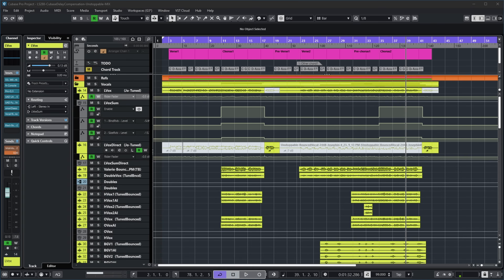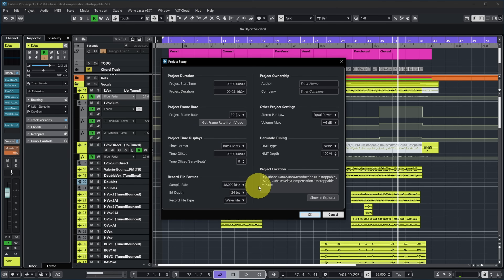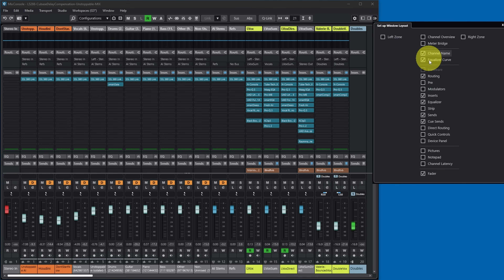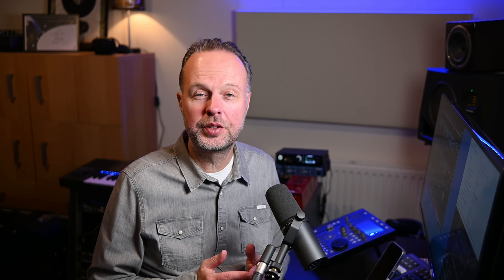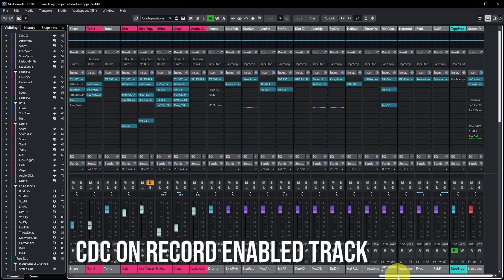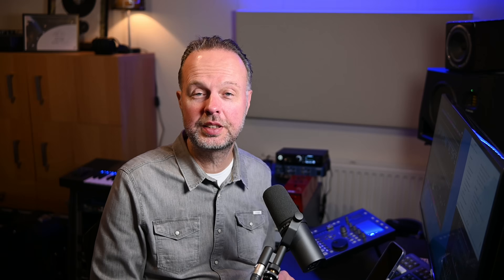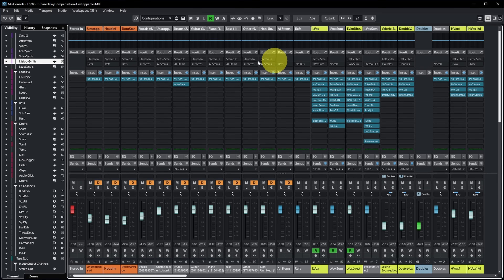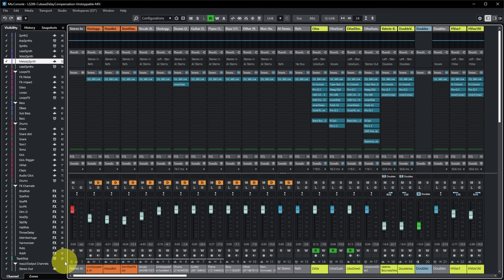FIX Latency in Cubase! The 'Constrain Plugin Delay Compensation' Deep Dive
In this video I dive into the constrain plugin delay compensation feature in Cubase, show how it works and why you would us it.

Table of Contents:
00:00 Intro
00:42 Latency
01:08 Latency by Audio Interface
03:32 Latency by Plugins
03:55 Enable channel latency overview
06:35 Constrain Delay Compensation (=CDC)
07:52 CDC on Record Enabled Track
08:18 CDC for plugins with Live Mode
09:42 Limit which plugins are disabled
10:46 Don't forget to turn it off!!
11:36 Outro